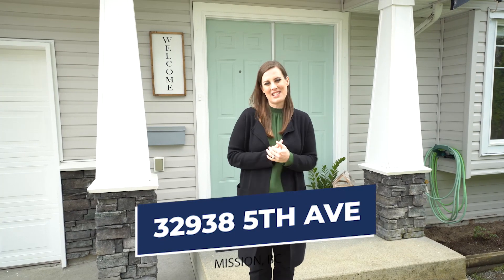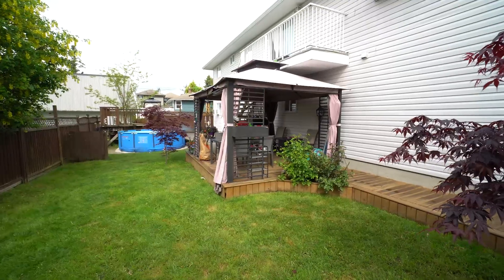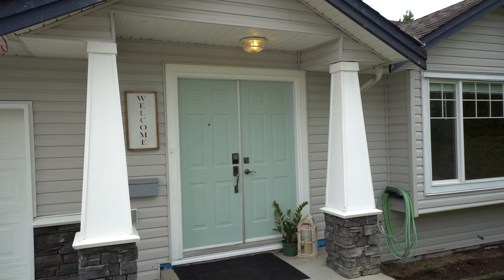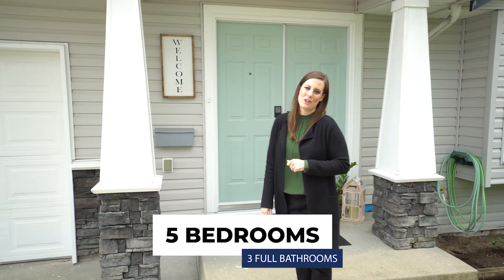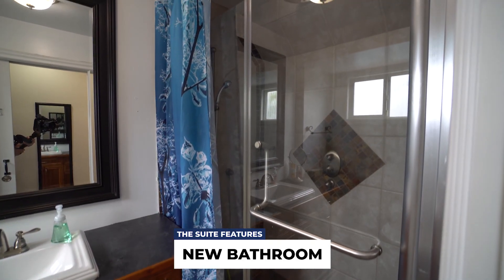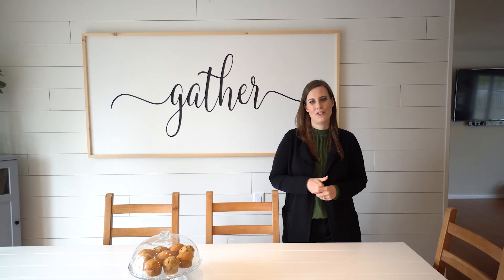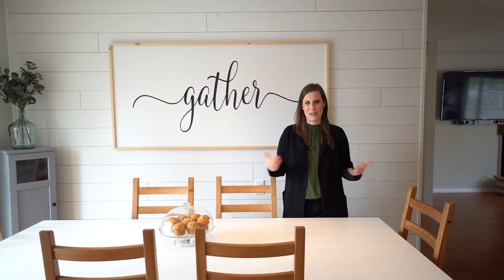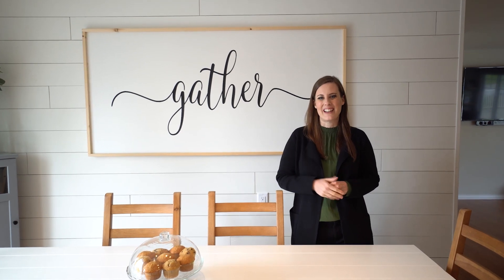32938 5th Ave Mission BC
Updates galore with this wonderful family home AND income suite! Central location in Mission close to schools, shopping, parks & easy access to Westcoast Express. Enjoy the tour!